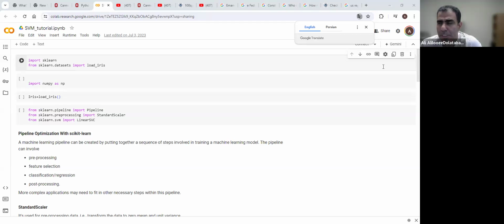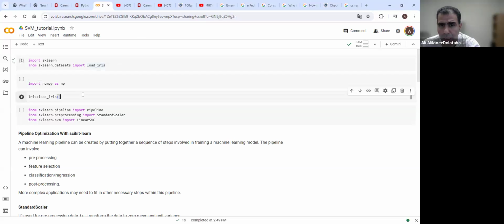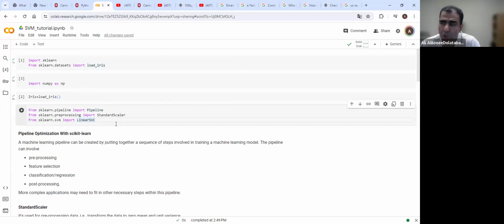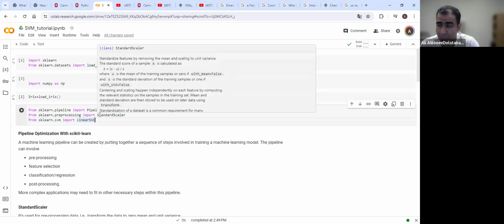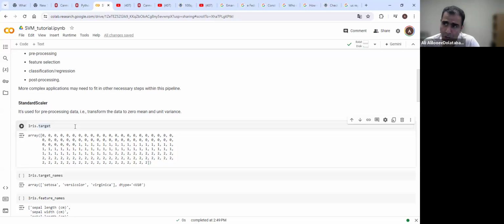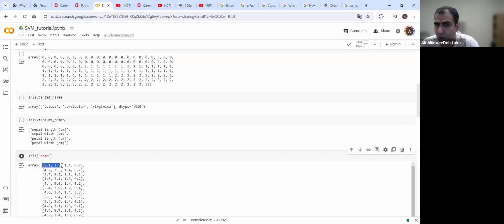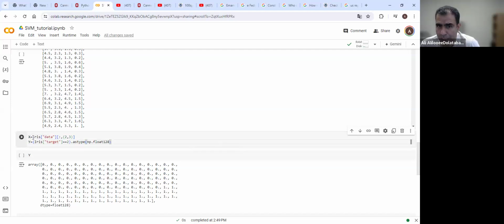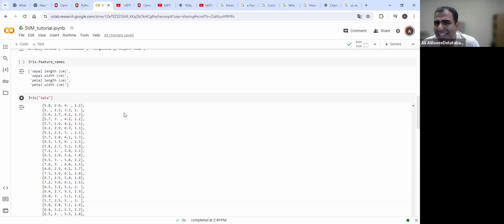8.3) SVM on Python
Data Minning: Week 8